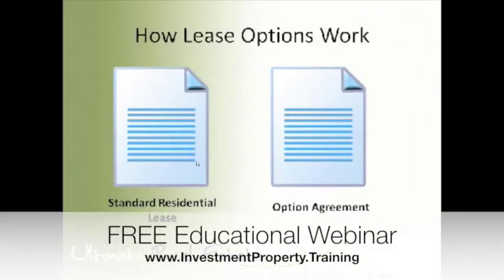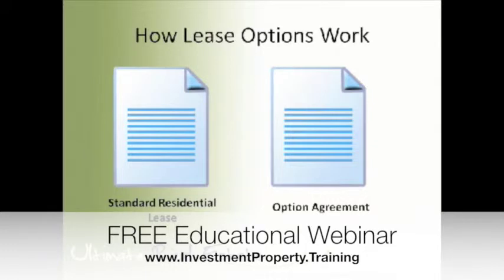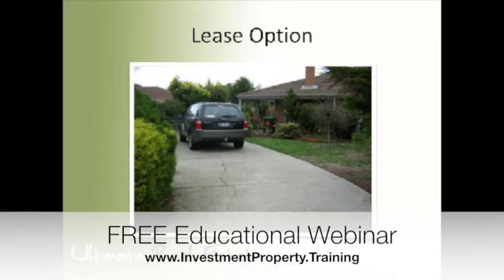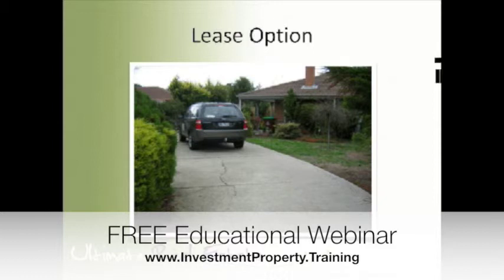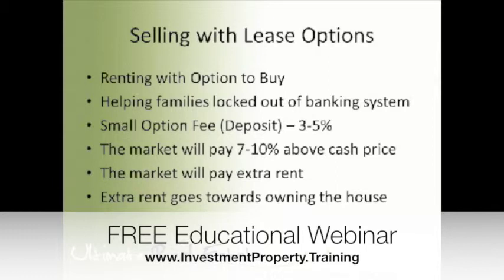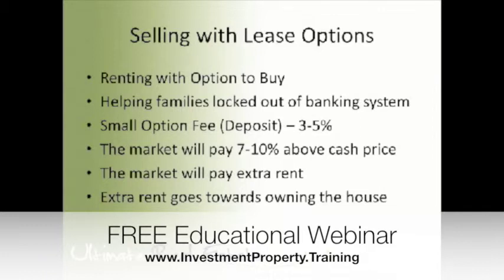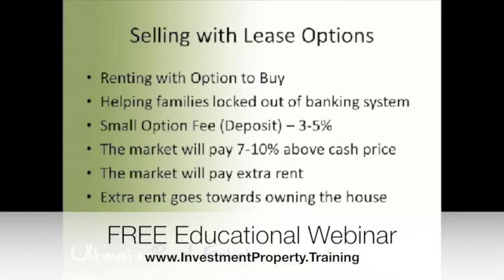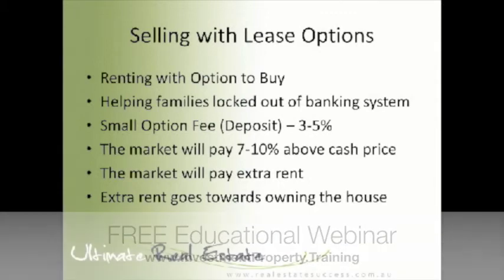Property For Sale: Increasing Your Investment Property Yeild Using Lease Options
To find out more check out our FREE Real Estate webinar

Do you understand it takes lots of people 25 years or even more to pay off their homeloan yet if you structure yourself properly you can not just settle your homeloan but also produce a passive income from investment homes that changes your existing wage 2 or 3 times over in a matter of a couple of years.
Instead of working for 40 years to develop a retirement fund, pay of the house loan so you can lastly retire at 65, you could work for 3 to 5 years and produce an earnings so strong that you never ever have to work again.
Purchasing property is an incredible method to grow your personal wealth. Real estate has actually been utilized for wealth production for hundreds and centuries and shows no sign of stopping being an efficient vehicle for developing wealth and earnings.
Envision a life where you get to do whatever you feel like on the day and you make all your choices based upon desire.
The single crucial thing you can do to develop wealth with property is to obtain appropriately educated by someone who knows though experience precisely the best ways to securely and profitably buy real estate.
Take a look at this complimentary educational webinar which is developed to assist individuals get started and understand ways to structure themselves to be shielded and grow their wealth effectively.
Australian Property Strategist Dymphna Boholt who runs this webinar has taught over 100,000 individuals around the world to build property portfolios and has hundreds of success stories of individuals who have actually replaced their income through property.
She herself went from virtually zero to a $3.5 Million Property Portfolio in simply 18 months and was able to retire and numerous of her students have actually followed in her steps, some doing it even quicker than her.
The finest place to start is a free instructional webinar that Ms Boholt places on frequently to help individuals simply start. It's entirely complimentary, and simply academic (meaning that she does not and will certainly never try to sell you any property ... ever). This is a training webinar which will give you the tools to obtain begun developing your very own property empire.

what is equity
property news australia
property finder
property profile
property
real state
real estate for sale
australian property
property portfolio
property for sale
acreage for sale
real estate sites
australia property
property australia
farms for sale
properties for sale
buy house
rural land for sale
real estate websites